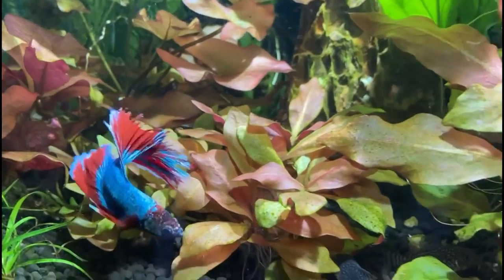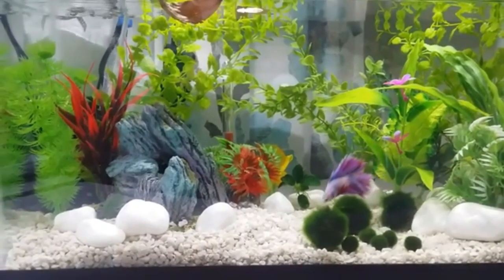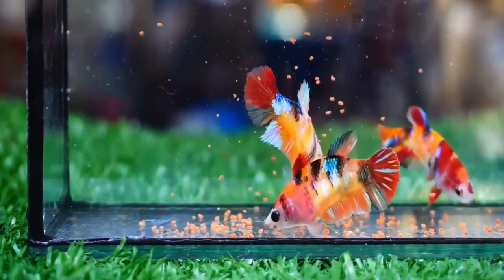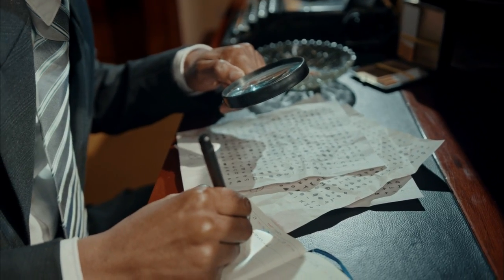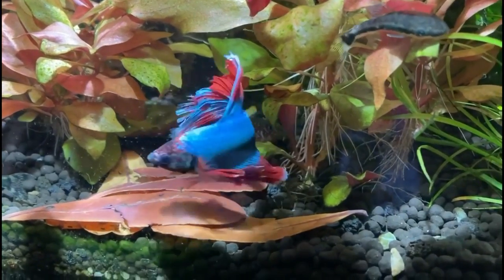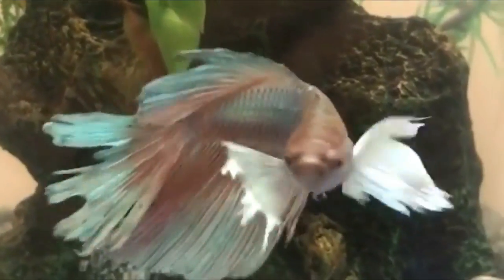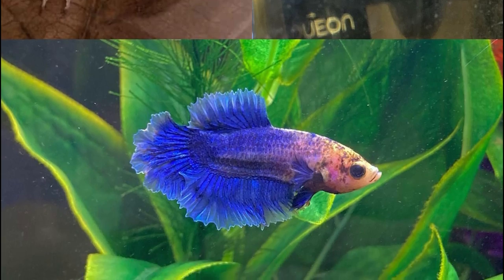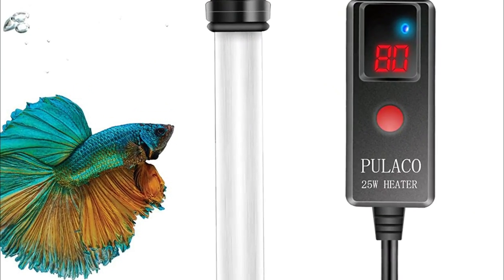Betta Fish Fin Rot Treatment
Betta Fish Fin Rot Treatment [2022]
Fin rot is a common and very much treatable disease among domestic betta fishes. This video talks easy way to cure fin rot and grow the fins back.

Tamil Aqua Diary offers video tutorials about beautiful aquarium fish primarily Betta and Guppy fish. The purpose of the channel is to show the viewers beautiful fishes around the world. Other topics covered in the channel include aquarium pet care, buying guides,  tips and tricks, interesting facts, etc.